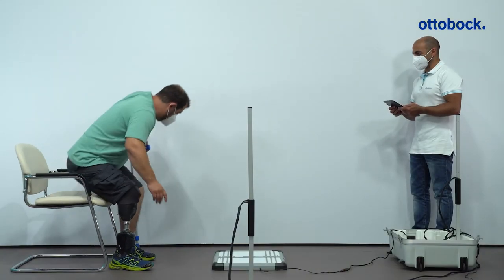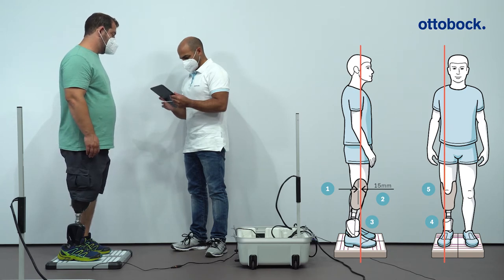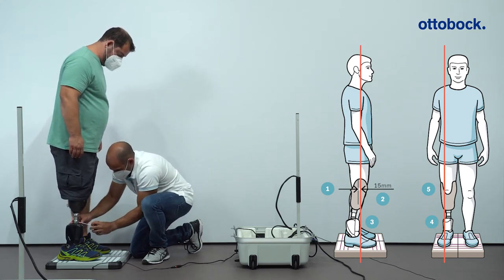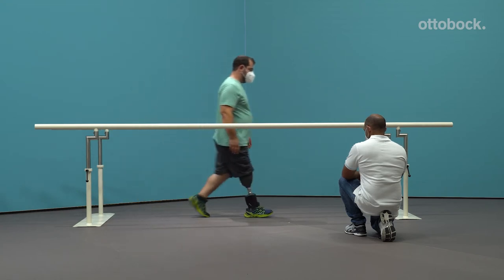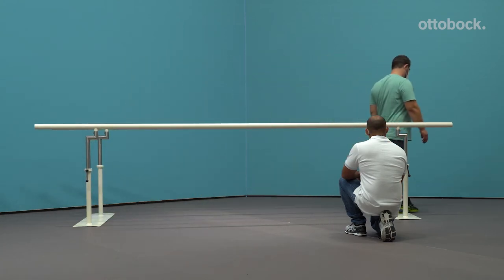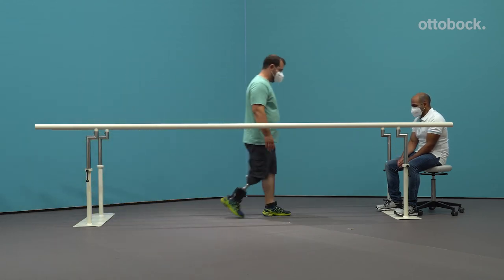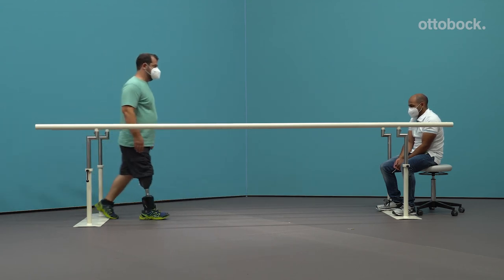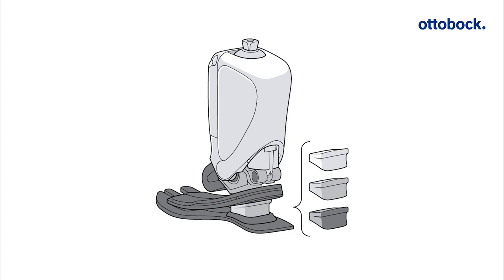Empower. Static alignment and dynamic optimisation | Ottobock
This video guides you through the static alignment, the dynamic optimisation as well as the optimisation of the heel characteristics of the Empower prosthetic foot with the help of the Setup app.
(Video 2/4)